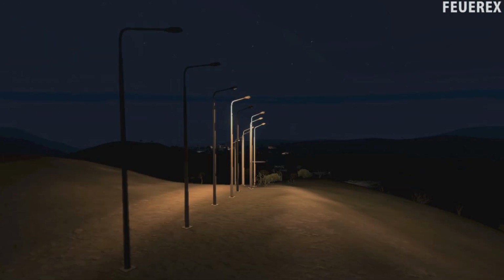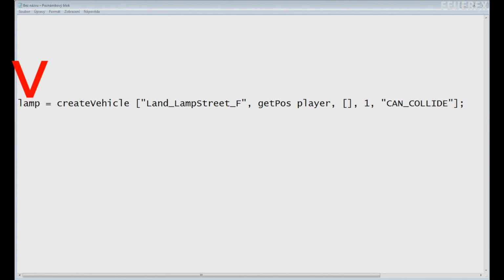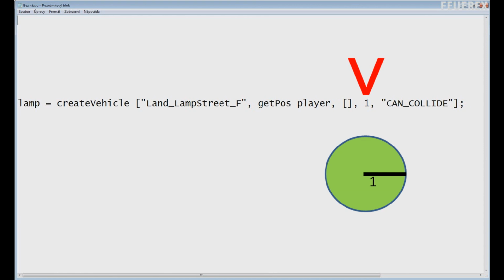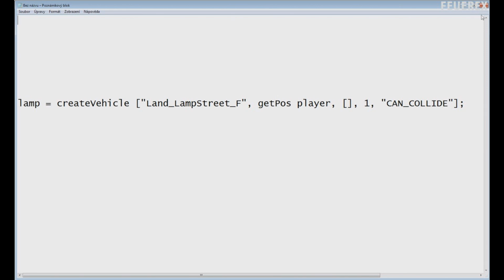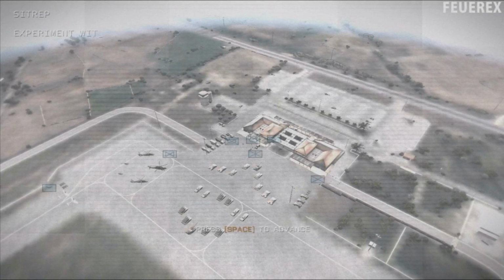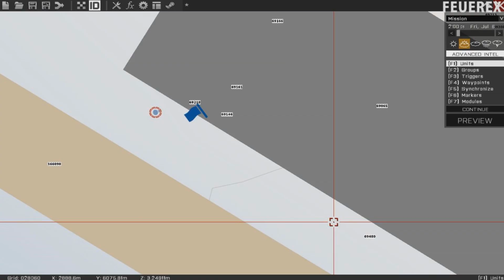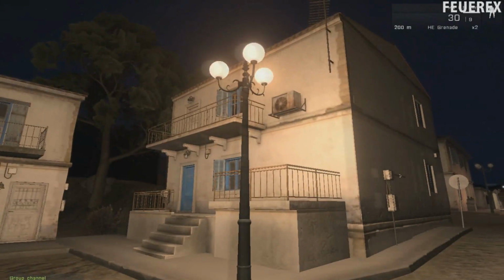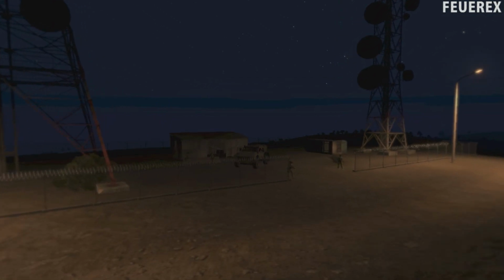Arma 3 Editor Tutorial - Lamps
A tutorial explaining how to create lamps and switch them on/off. Unfortunately, I had to include the SetDamage workaround, as the normal way of switching lamps doesn't work in Arma 3.

I didn't know what to talk about in this video, so I took an older comment on another video where we discussed lamps and their usage. So keep commenting and I will keep making tutorials, presenting different aspects of the game.

Actually, I should go and work on the next video right now. Probably another tutorial, well, I'd like to show you something different than that, but the game leaves me with so few options!